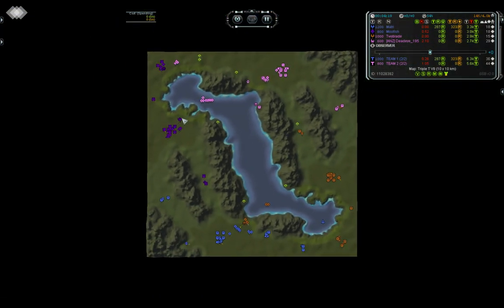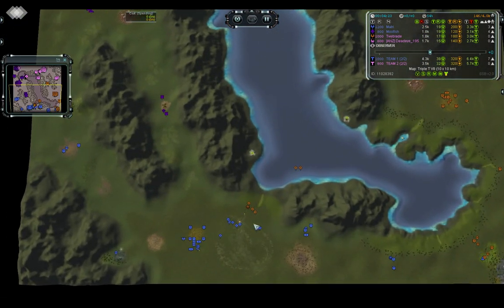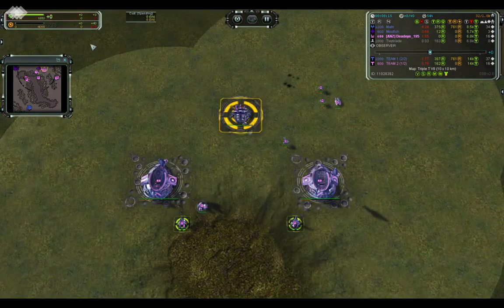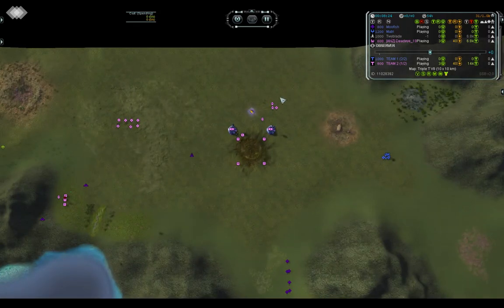Supreme Commander - AUS/NZ Hosted Tournament - Whites & Greys - 2v2 - Game 12-2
Twelfth game (12-2) of the Whites & Greys tournament. BO3 between Matri/Moofish and Twyblade/Deadeye.